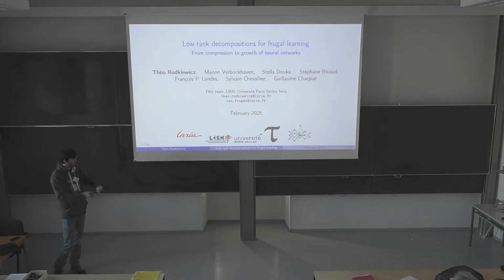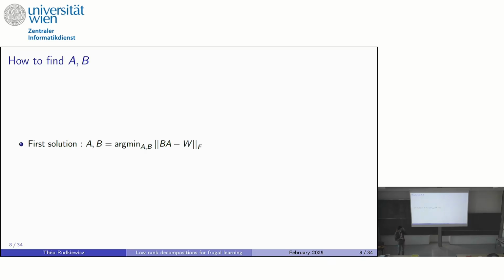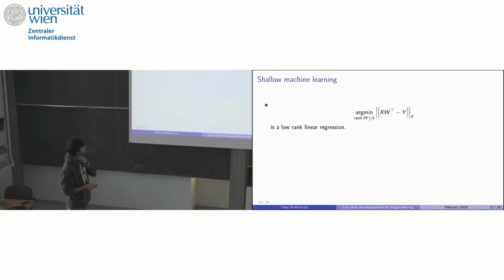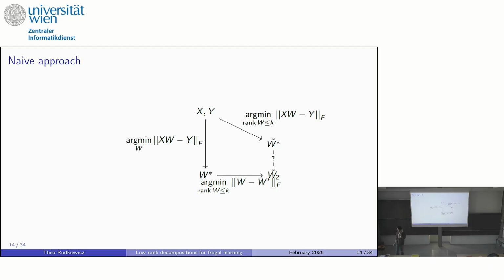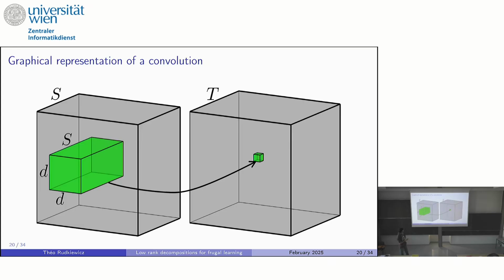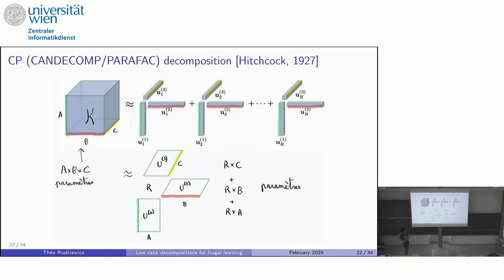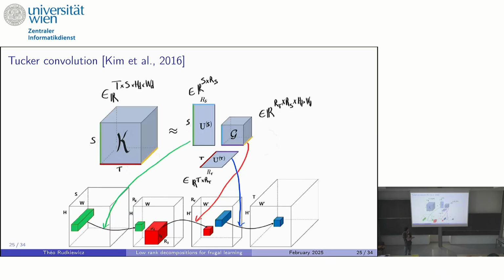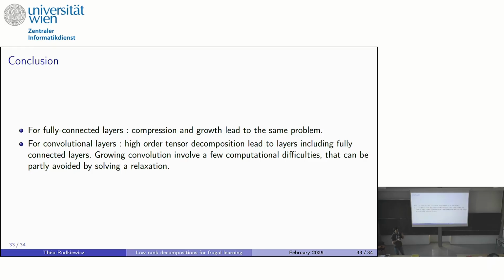Theo Rudkiewicz - Tensor decomposition in frugal neural networks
This talk aim to present the use of some tensor decomposition methods in neural netwoks for frugality. Tensor decomposition can be used for compression neural networks but could also be used to grow neural networks at trainning time.